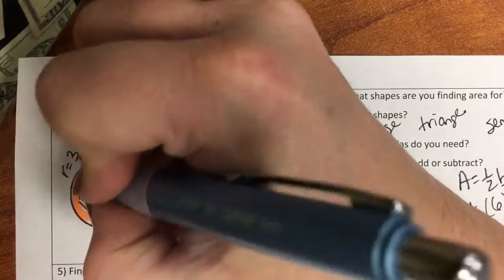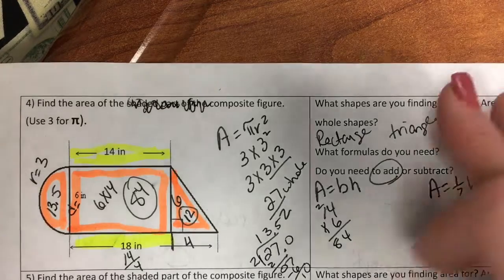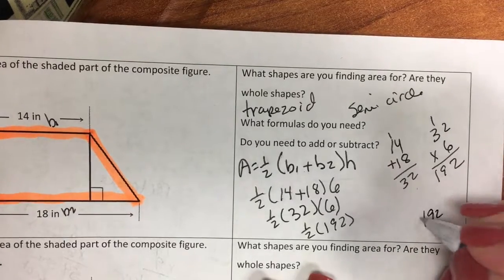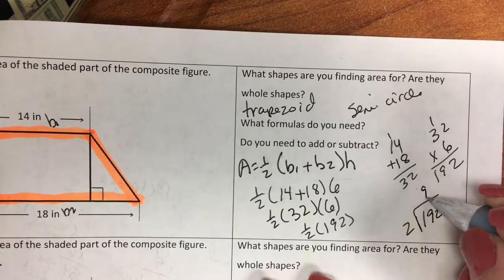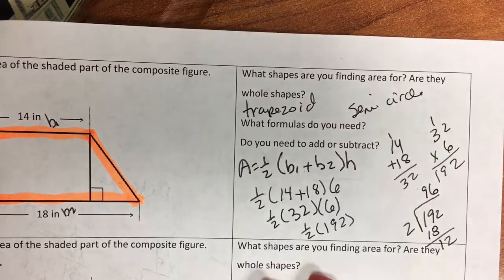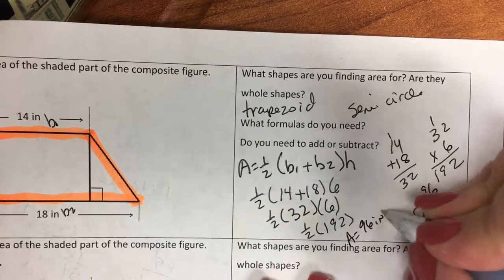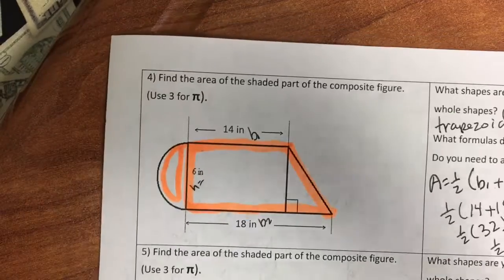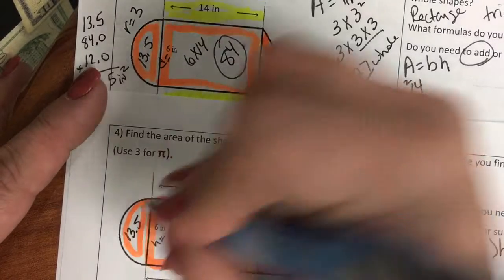7th Grade Composite Figures #4-5